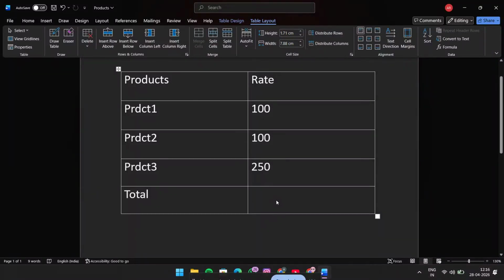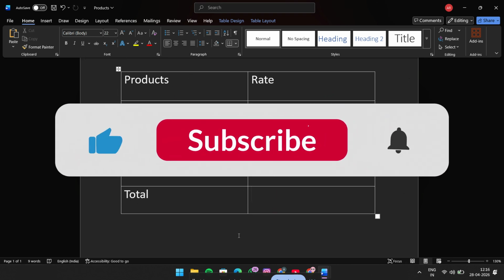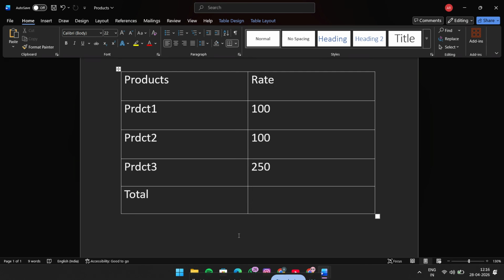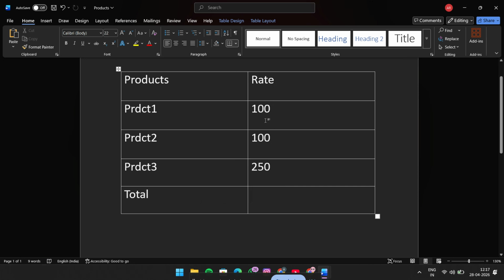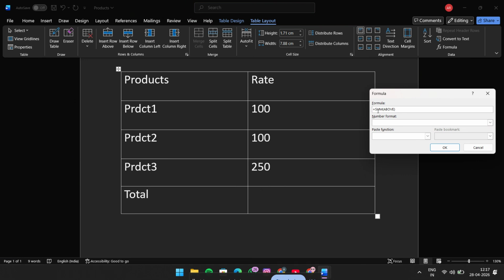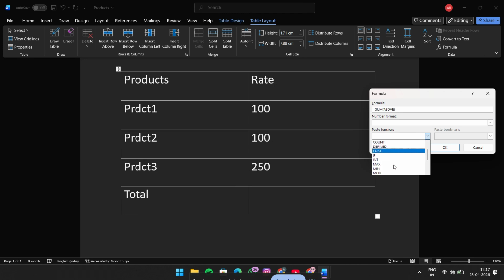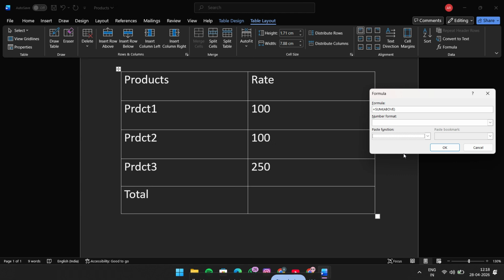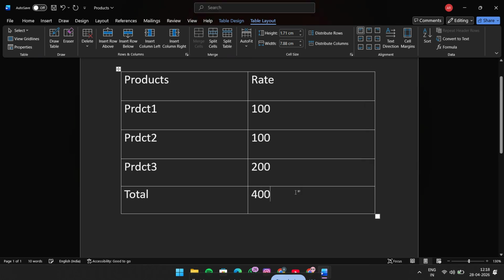How To Get Formulas In Tables In Microsoft Word (Easy Step-By-Step Guide)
Learn how to insert formulas in Microsoft Word tables to calculate totals and perform simple calculations directly inside your document.
This quick tutorial shows how to use the Layout tab, open the Formula tool, and enter functions like =SUM(ABOVE) with ease.

🕚Timestamps:
0:00 Intro
0:24 Open Your Table And Select The Target Cell
0:49 Go To The Layout Tab Under Table Tools
1:10 Click Formula In The Data Group
1:29 Enter A Formula Like =SUM(ABOVE)
1:52 Click OK To Insert The Result
2:09 Troubleshooting And Quick Tips
2:34 Outro

✍️What You'll Learn In This Video:
• How To Insert Formulas In Microsoft Word Tables
• How To Use The Layout Tab Under Table Tools
• How To Apply The =SUM(ABOVE) Function
• How To Calculate Totals Inside Word Documents
• How To Edit And Update Table Formulas
• How To Use Word Tables For Reports And Invoices

💡Pro Tips:
• Click inside the exact cell where you want the answer before opening Formula.
• Use =SUM(ABOVE) for totals under a column of numbers.
• Keep table data clean and consistent for the best results.
• Reopen Formula anytime if you need to adjust the calculation.
• This is great for invoices, reports, school work, and simple budgets.